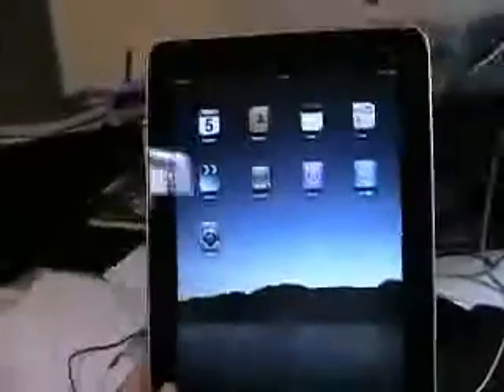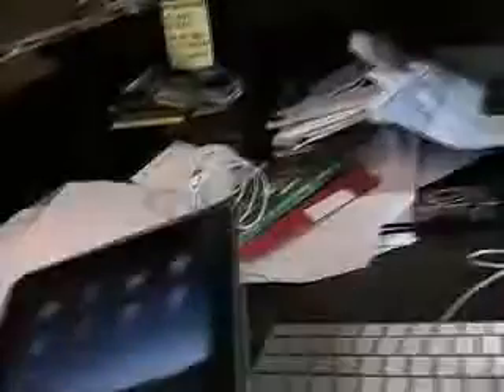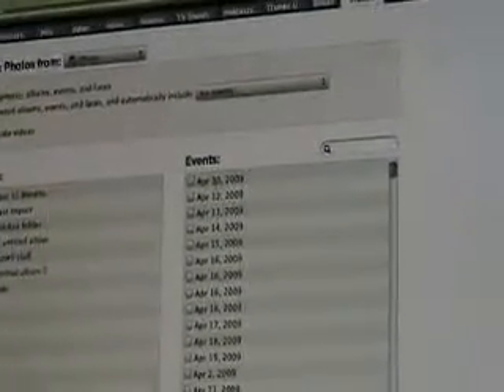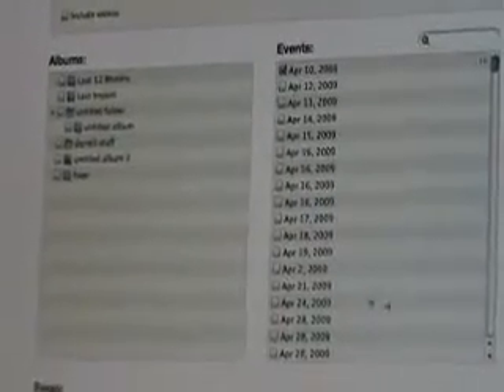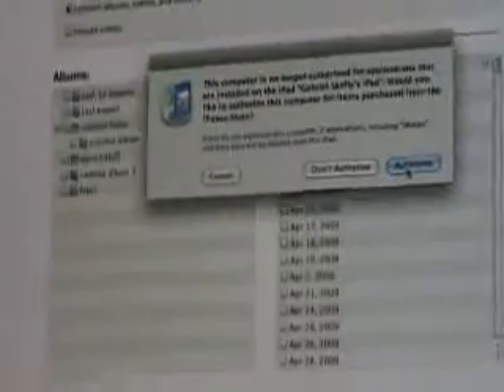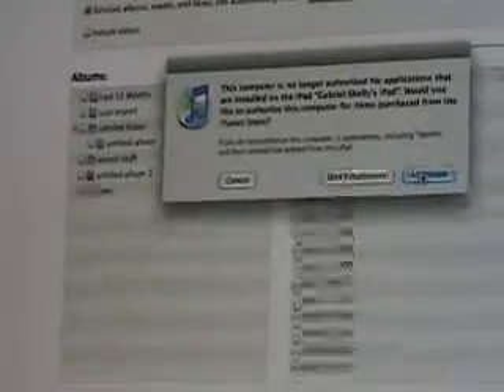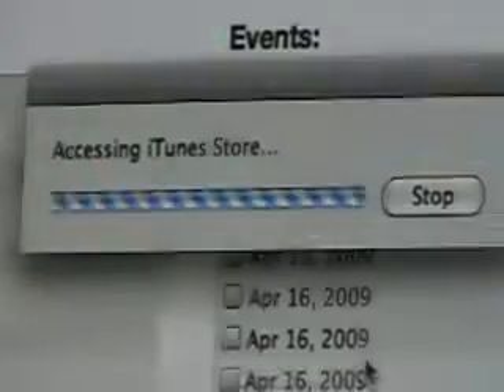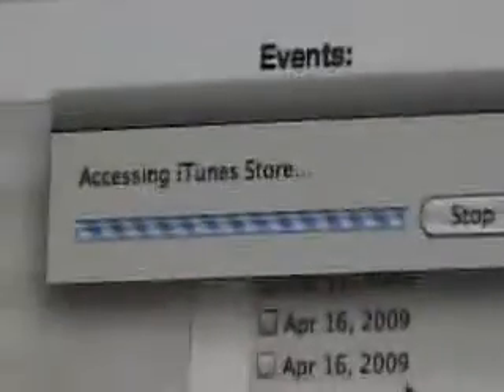Ipad and Pictures Photo's from IMAC and Itunes how to sync transfer Events faces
Gabes shows how to hook the ipad to the imac and transfer pictures through the sync feature of the itunes acct and how to select an event or faces from iphoto on the imac to sent to the IPAD and how to make the pictures bigger or smaller